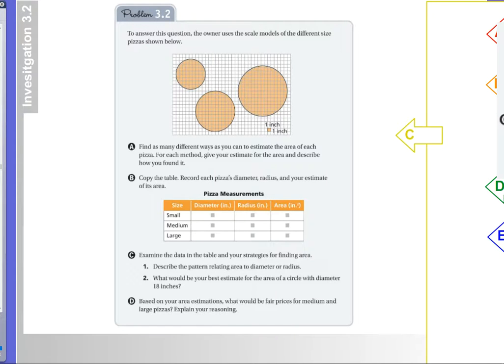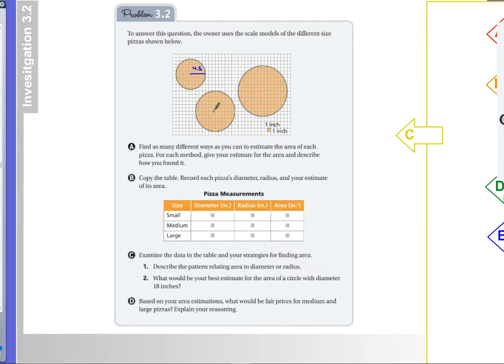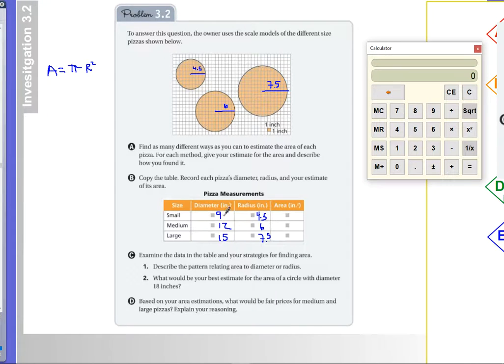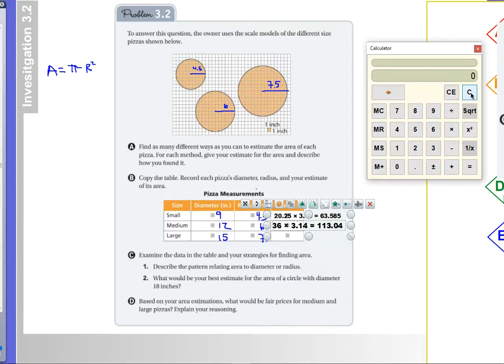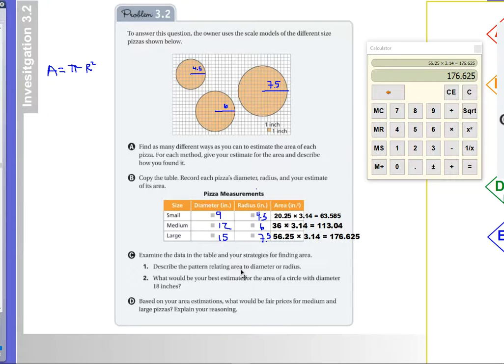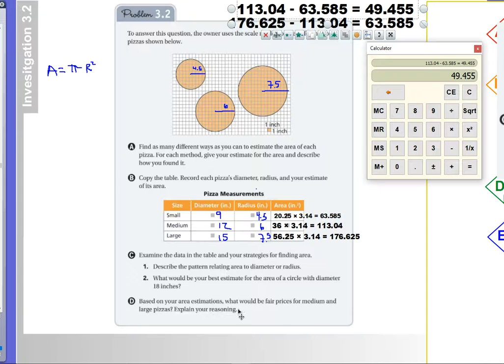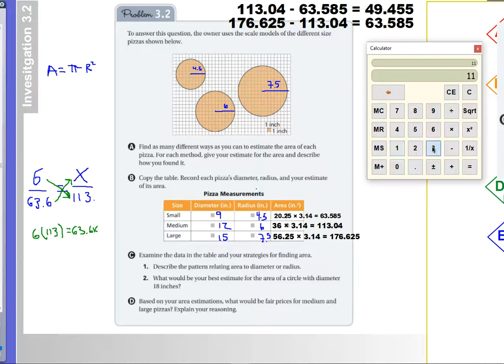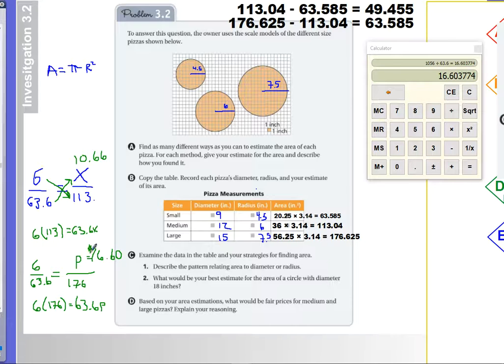F&W inv 3.2 Summary